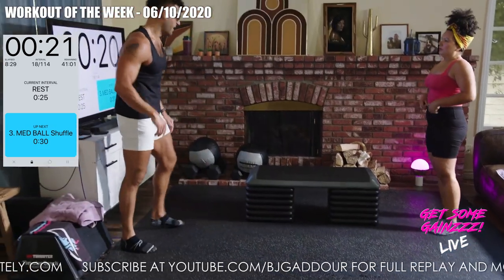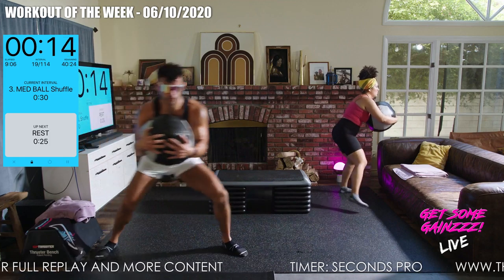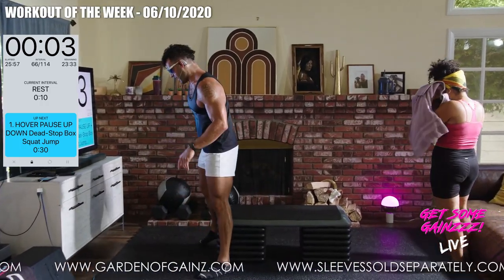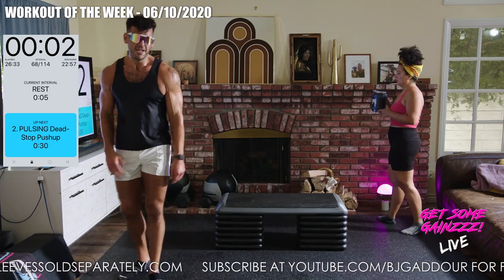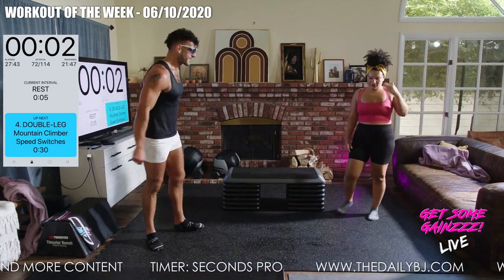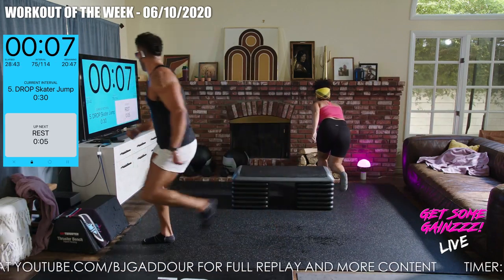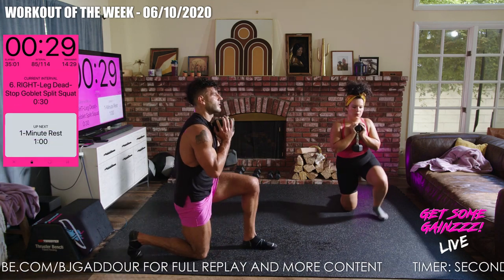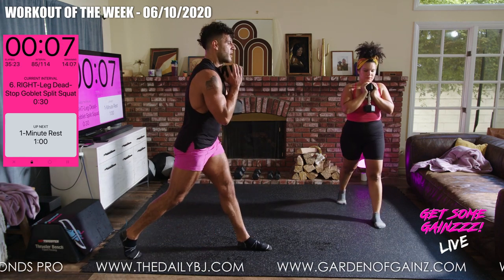📺WOW- 06/10/2020: MetCon Triad 1.0 Home Follow-Along Workout!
UPDATED 4K VIDEO QUALITY VERSION!!!

MetCon Triad 1.0 - Join BJ & Naomi for the workout of the week using your bodyweight and a single dumbbell!

GET SOME GAINZZZ! Join BJ & his wife for another LIVE at-home follow-along workout every Wednesday at 10am PST on your big-screen TV with a timer & unlimited replay!

This week's WOW (Workout of the Week) is called:

MetCon Triad 1.0:

3 Instant Classic Interval Training Protocols In 1 Full-Body Metabolic Meltdown!